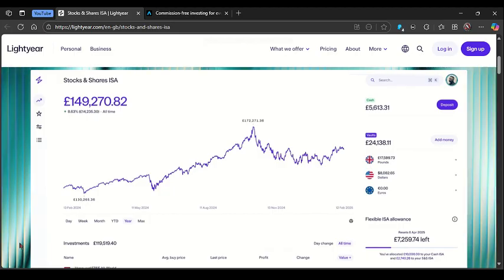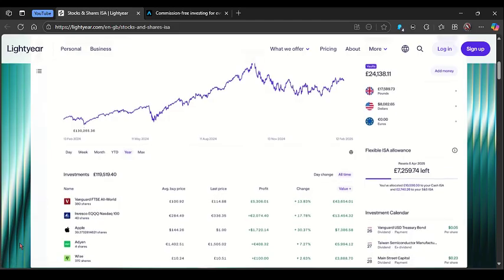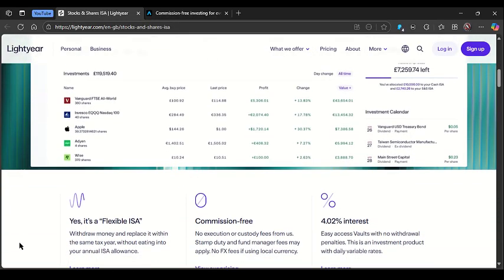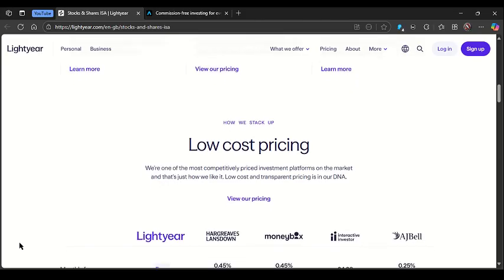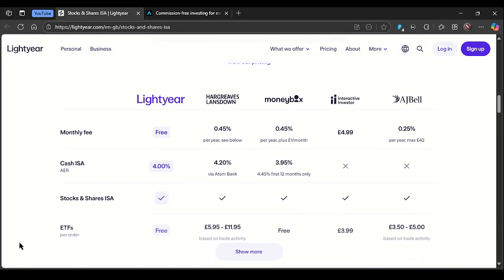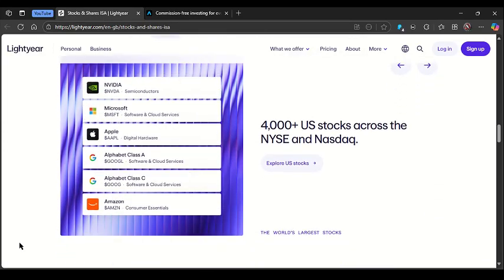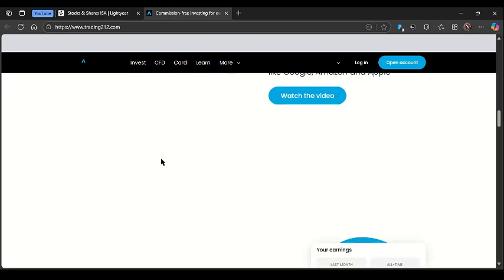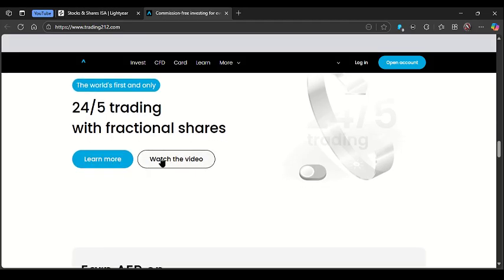Lightyear vs Trading 212 | Which One is Better?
In This Video, you will learn about Lightyear vs Trading 212 | Which One is Better?